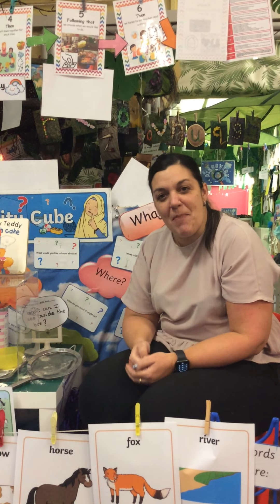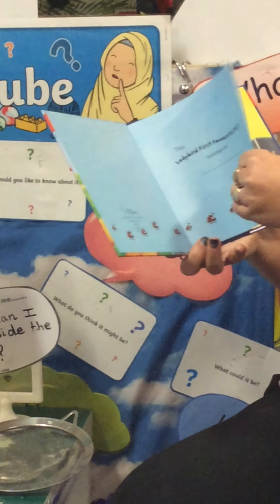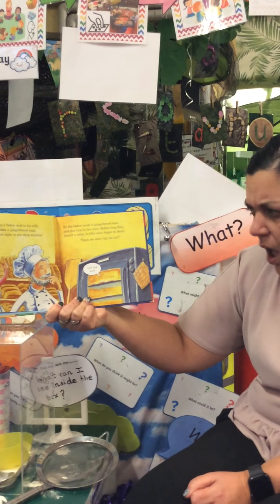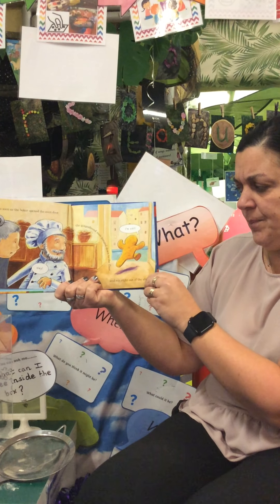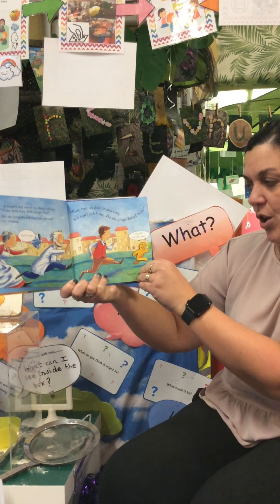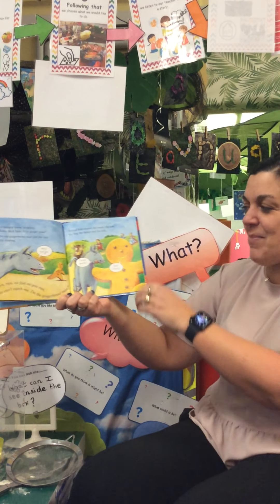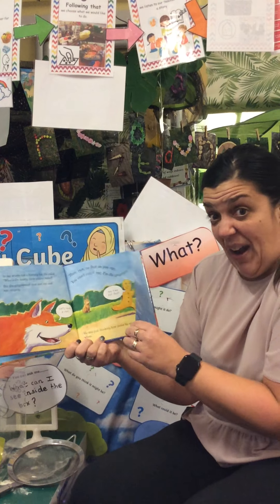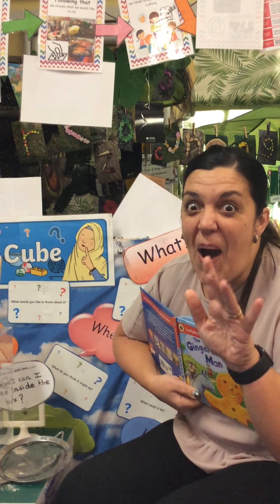The Gingerbread Man part 1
Come and join Mrs Wilton for today's story The Gingerbread Man. Can you send us your answers to Mrs Wilton's questions.